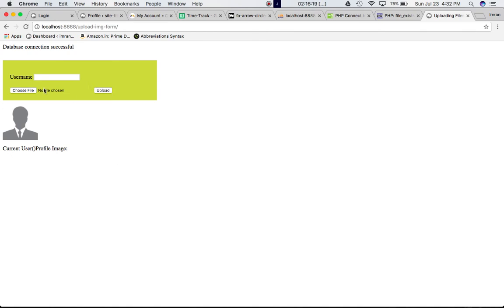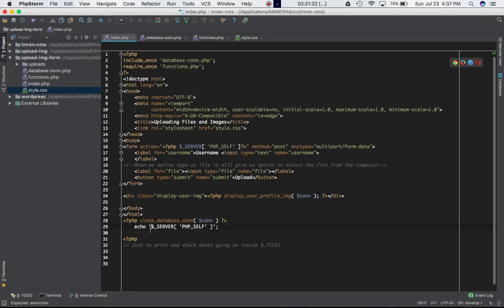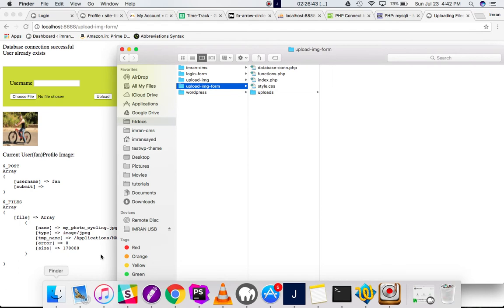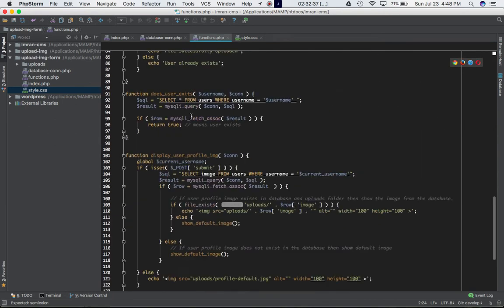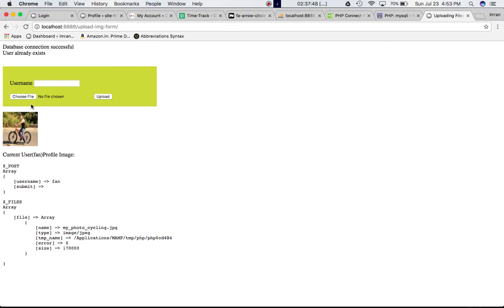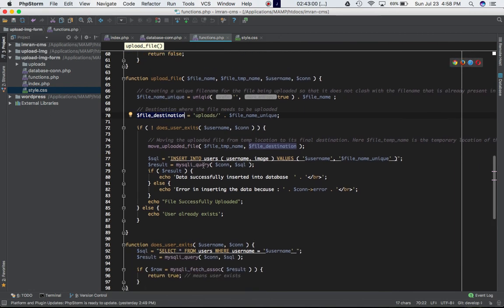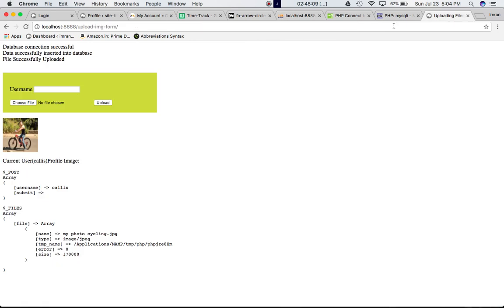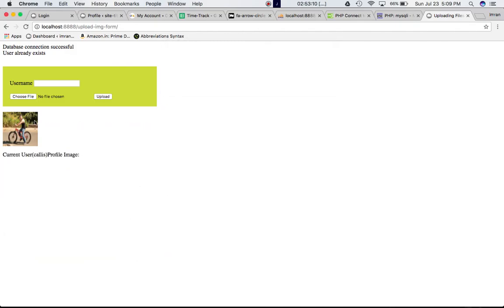How to Upload an Image and insert it into Database/ Display it in php/mysql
The video explains how to upload the user image in a form ..insert it into database and then display user's image..